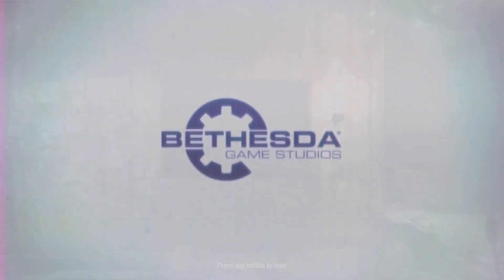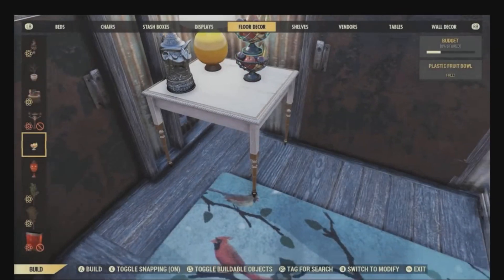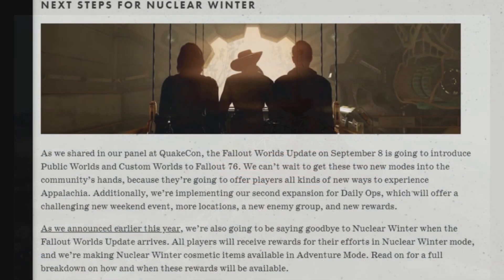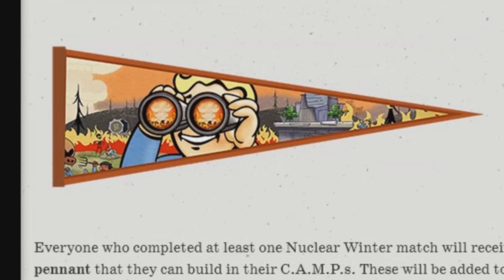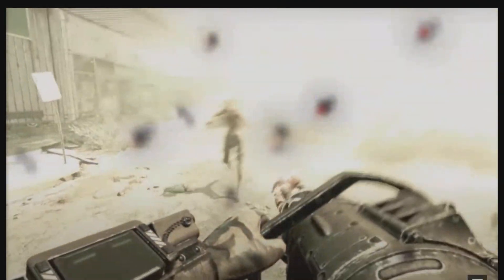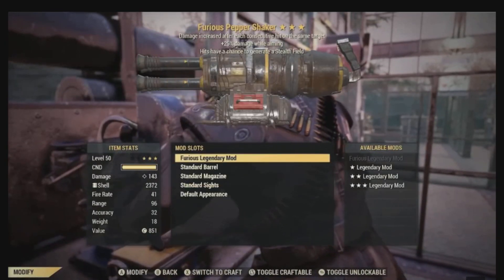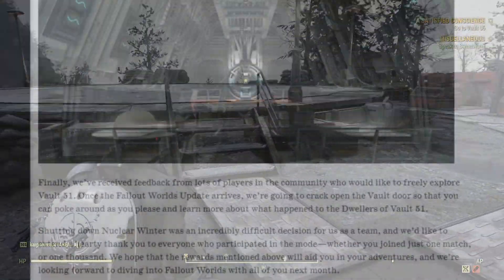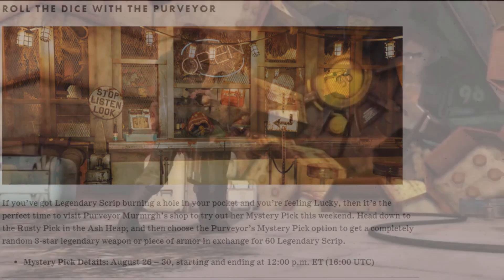Fallout 76: Nuclear Winter Rewards Are Amazing! & The Mystery Pick Event Returns (Inside The Vault)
Welcome back! In this week’s edition of Inside the Vault, we’ve rounded up our Fallout 76 segments from QuakeCon at Home, We’re also sharing an in-depth look at rewards for players who participate in Nuclear Winter before we sunset the mode in September. Finally, we’ve got details on the Purveyor’s Mystery Pick Weekend, which begins today.

TIMESTAMPS
0:00 Intro
Outro